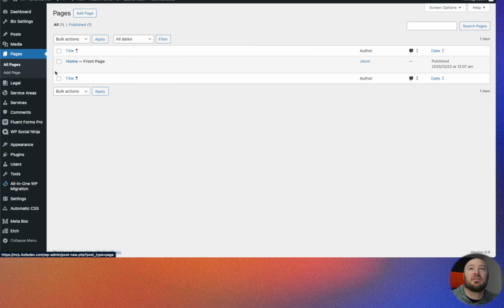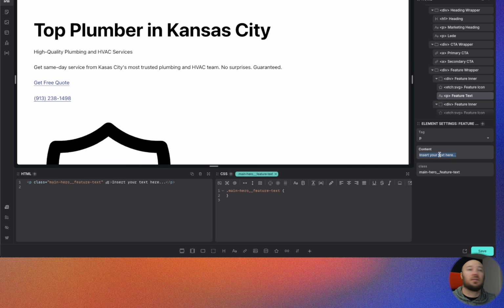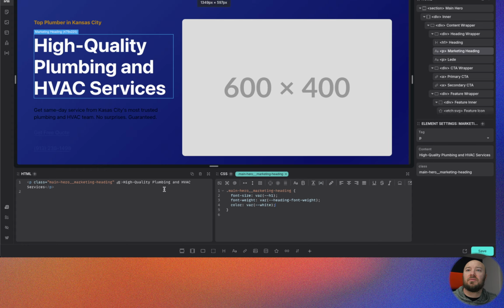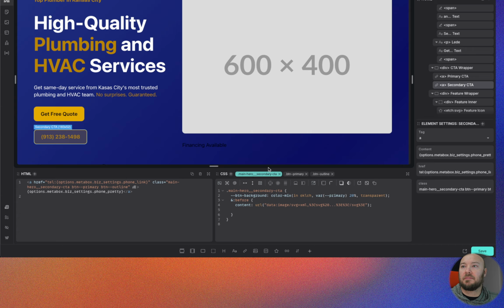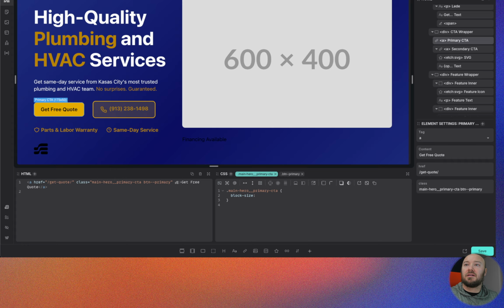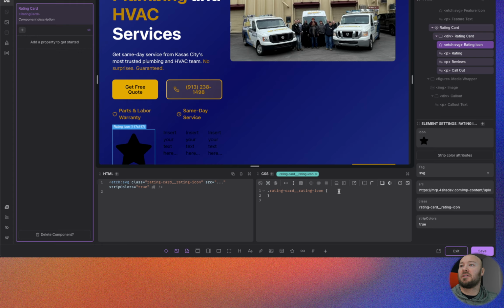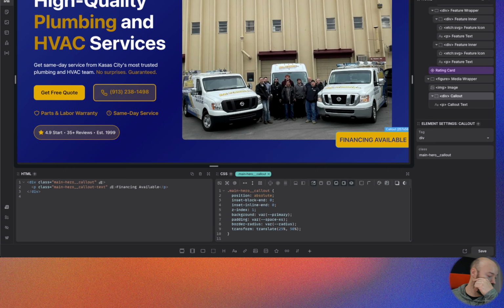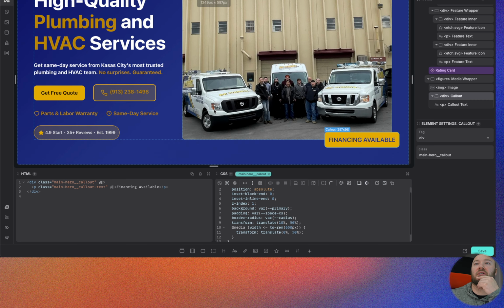WordPress Pro Build: Episode 4 – Hero Section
Episode 4 of a full site build series. In this series you can follow along as I build out a full site based from a Figma Design. In episode 4 I begin building out the Hero section.